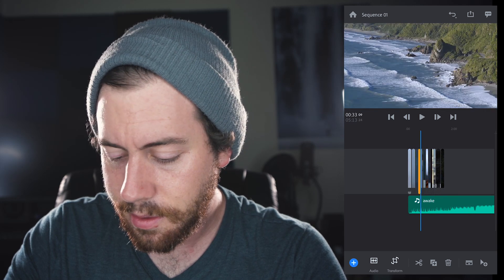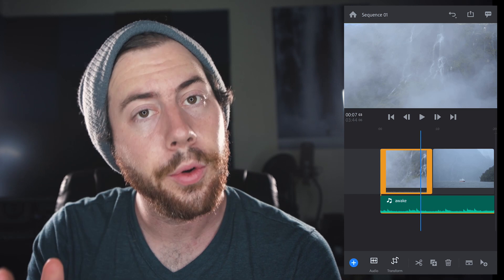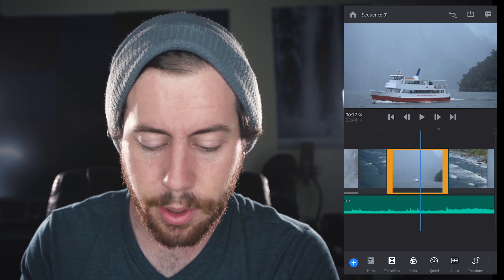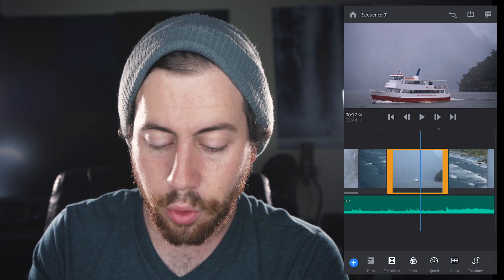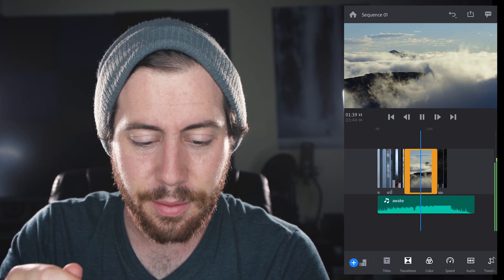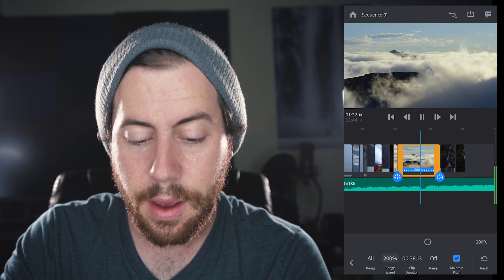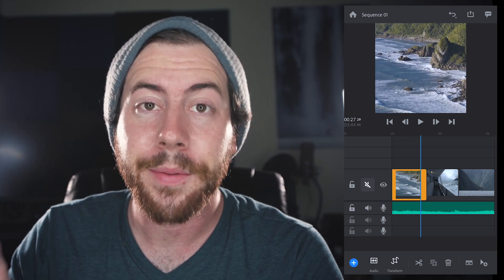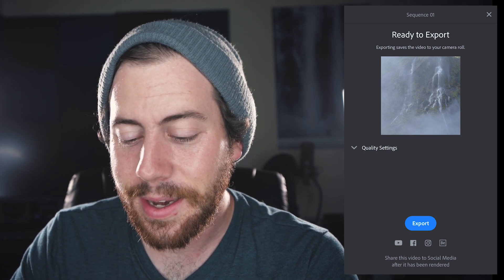Mobile editing for Social Media with Michael Shainblum | Premiere Rush | Adobe Creative Cloud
Follow along with photographer/filmmaker Michael Shainblum as he takes you through the custom editing features he likes to use to create standout social media content using Premiere Rush. Michael takes you through his top tips for color grading, speed ramping and adjustments, audio mixing, and more.